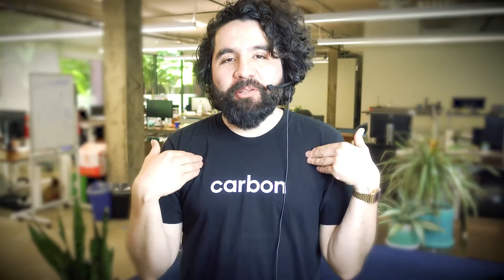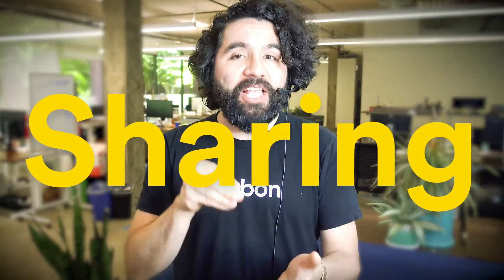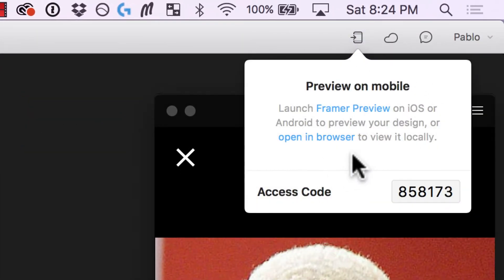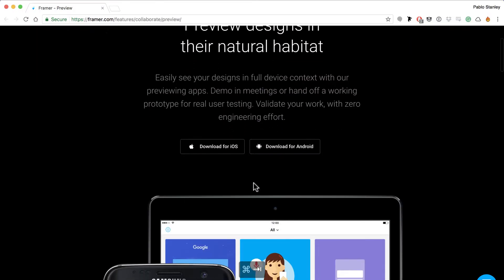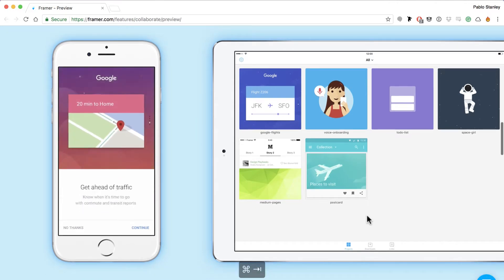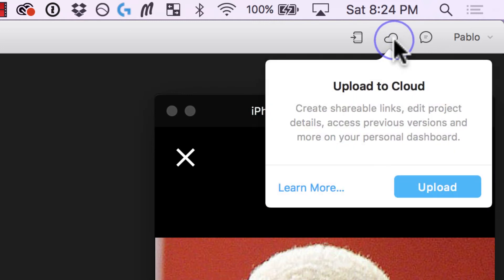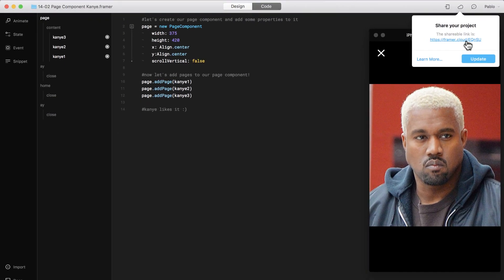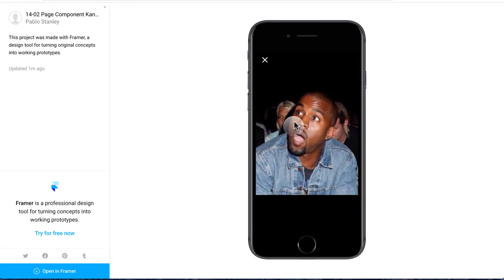Sharing – Framer Crash Course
ABOUT MENTOR:
Hi, I'm Pablo Stanley. Here are some links about Me:

Check out our company, Carbon Health where I spent most of my time designing and thinking about how to solve healthcare

DESCRIPTION:
Upload, share and get feedback on your designs with Framer Cloud and the Framer Native App